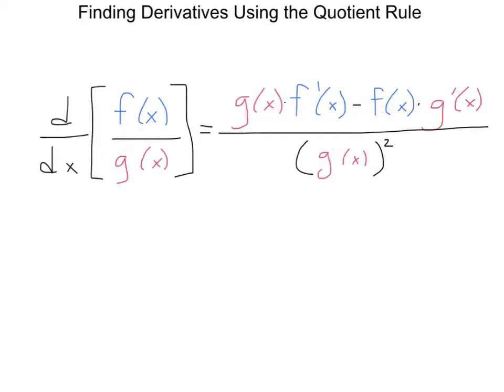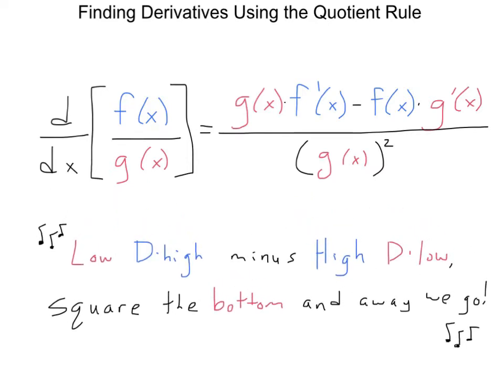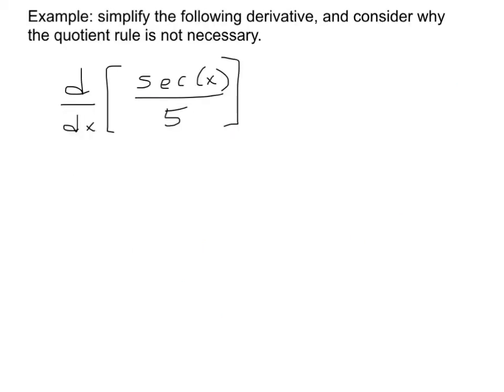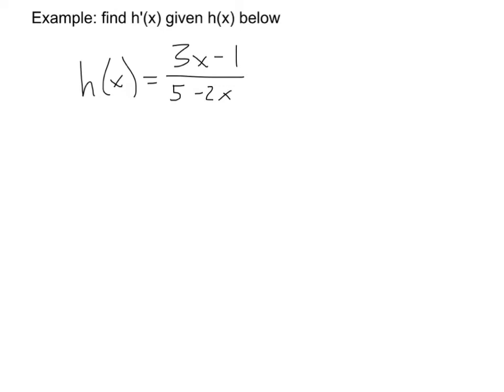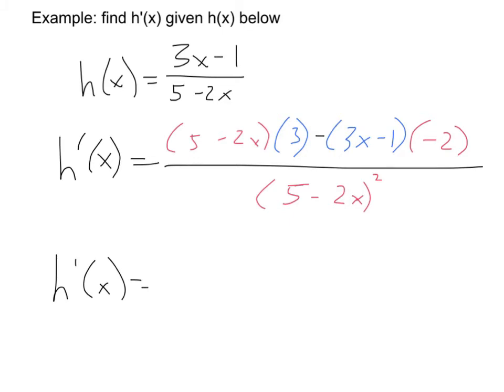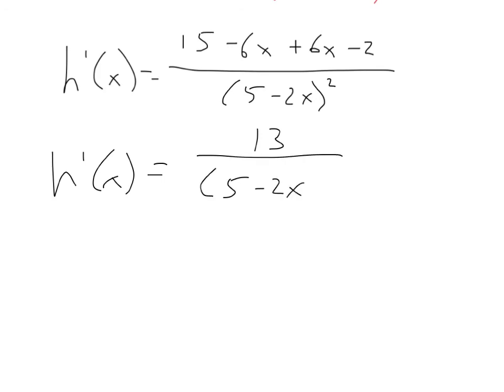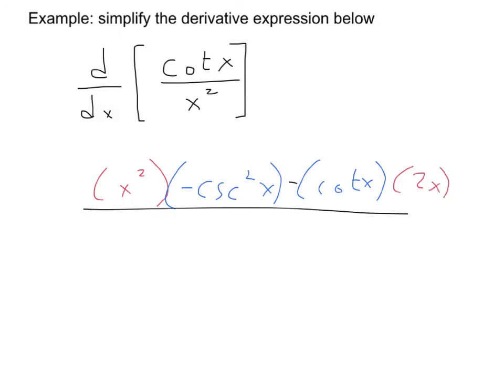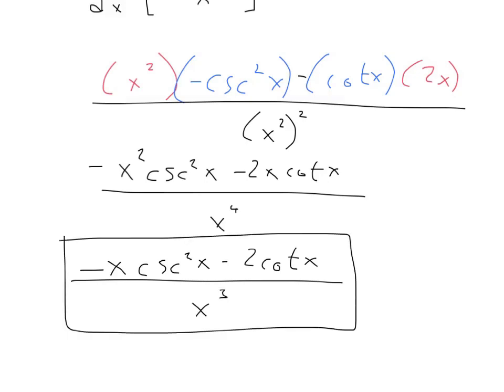Lesson 2.7A - Finding Derivatives Using the Quotient Rule